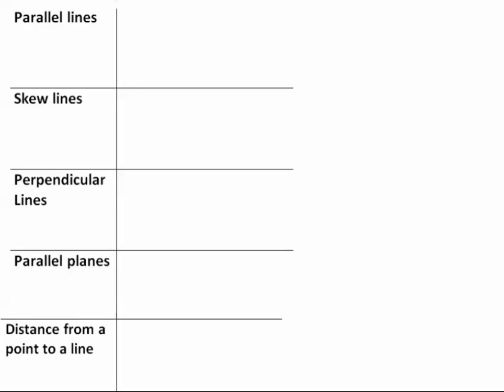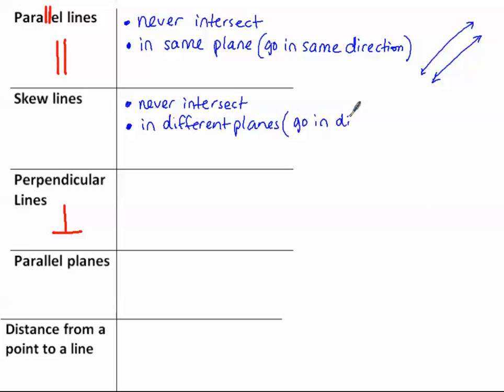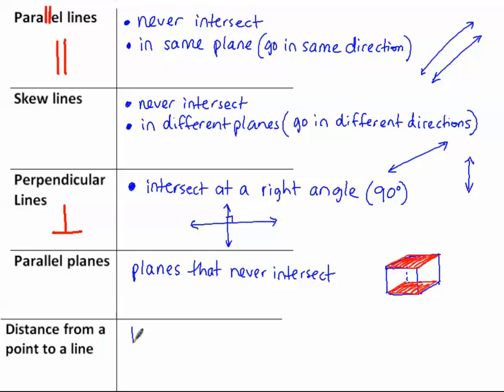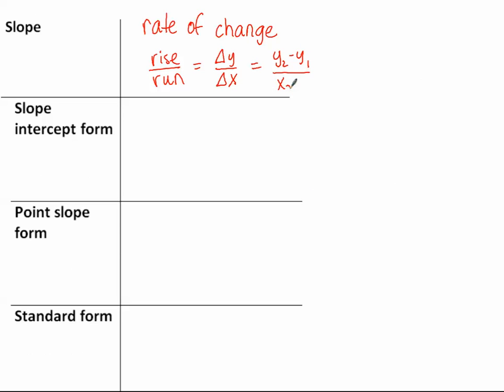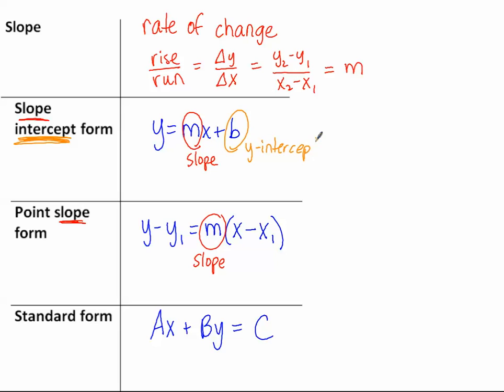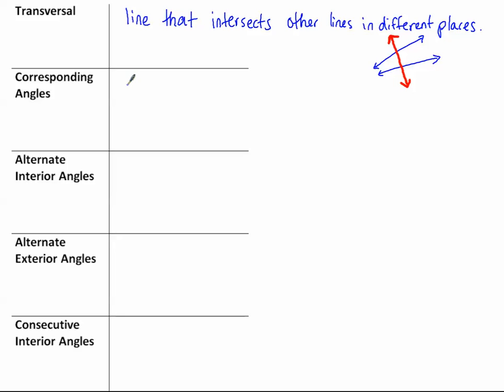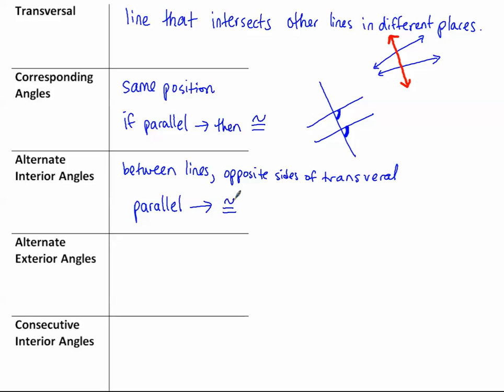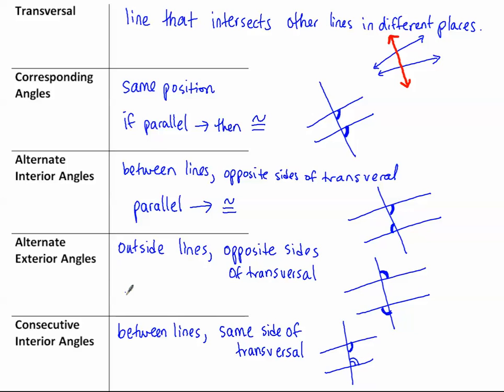Unit Vocabulary Review